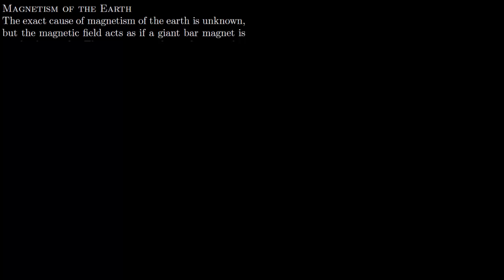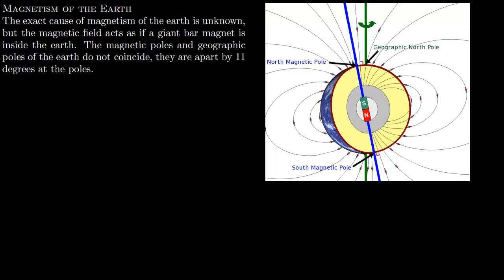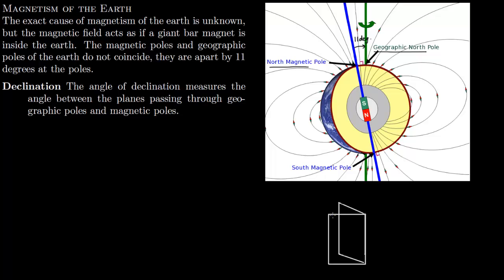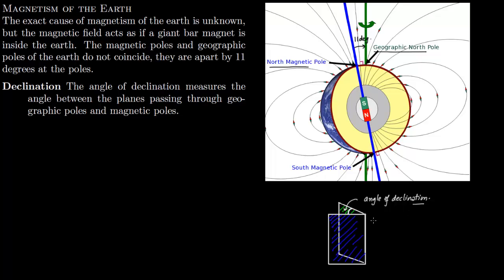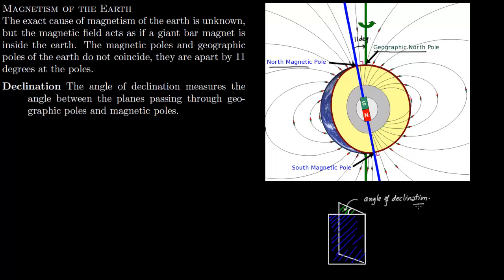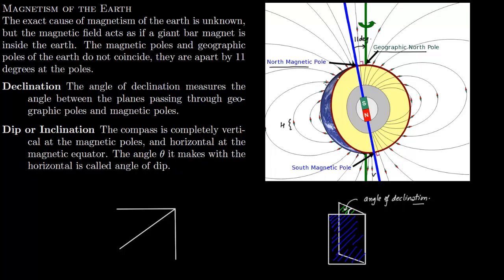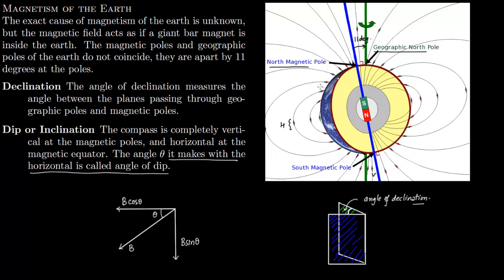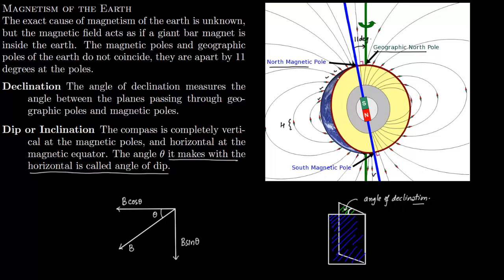5 4 Magnetism of the Earth